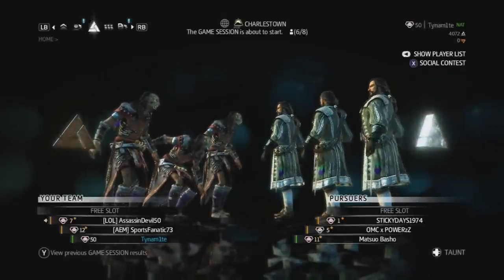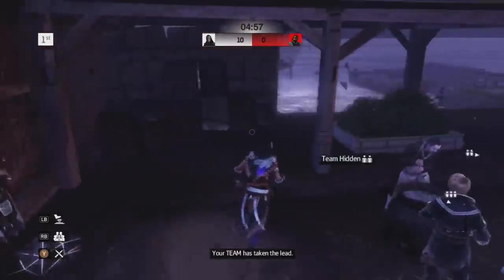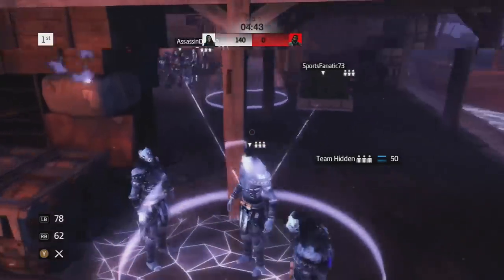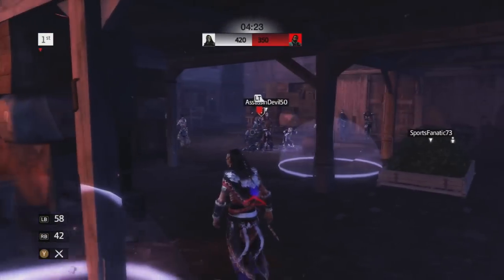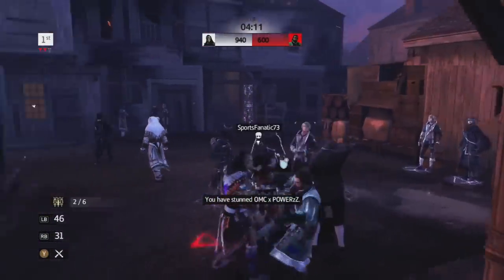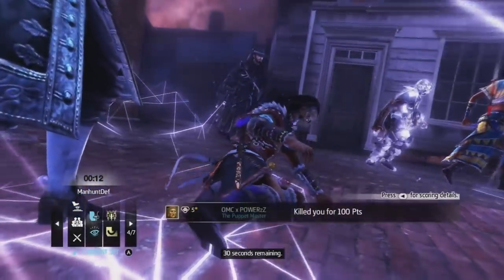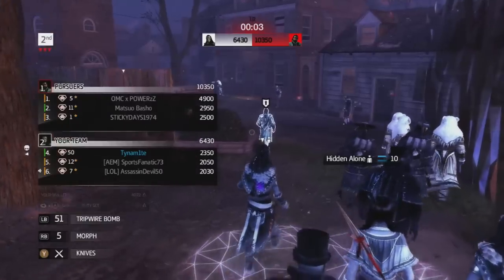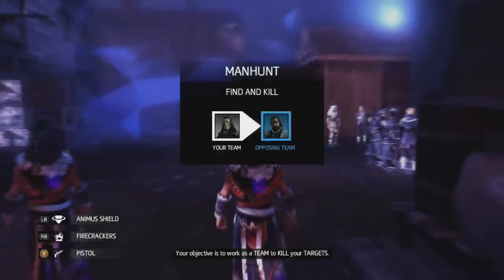Assassins Creed 3 Multiplayer Part 6 - General Channel Update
This is the 6th Episode of my Assassins Creed 3 Multiplayer series, where i will be giving some general channel updates for things i have been up to. I am playing a match of Manhunt on the new DLC map Charlestown & and the new multiplayer character the Coyote Man.